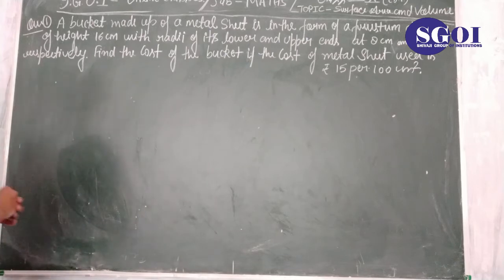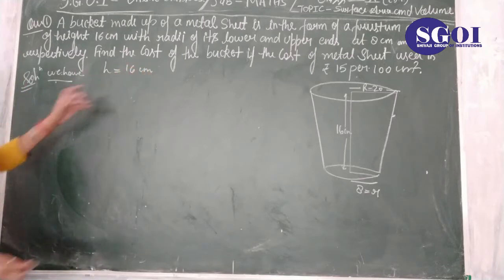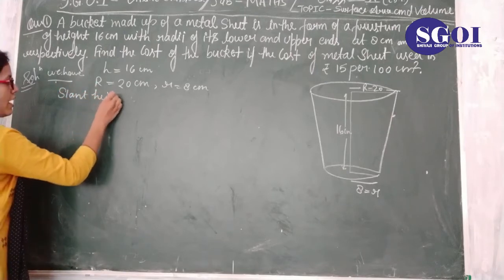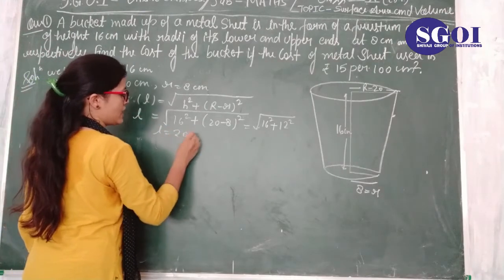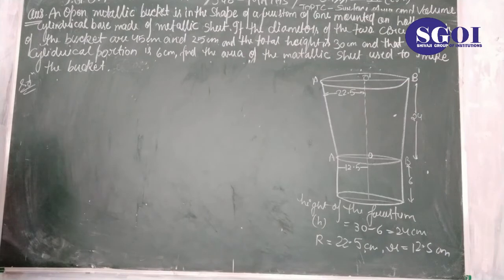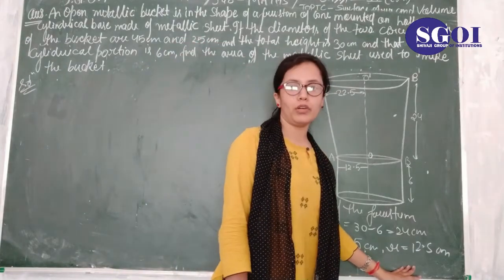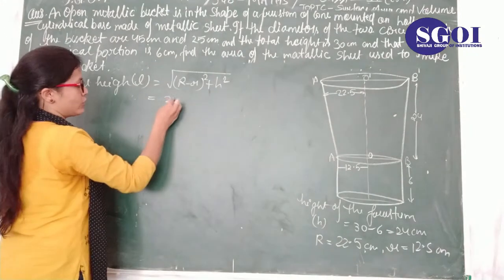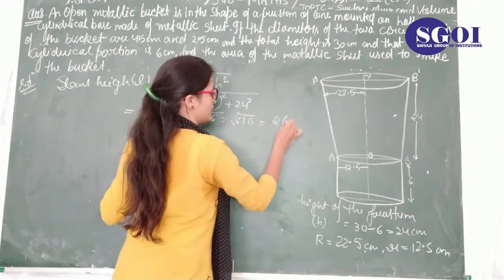SGOI CLASS 10th ENGLISH MATHS 2nd JUNE 2020